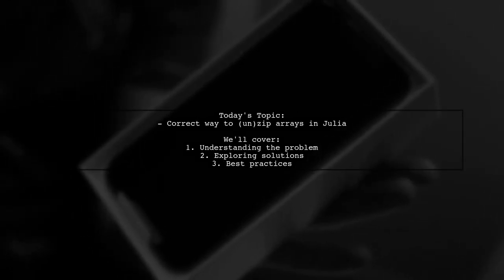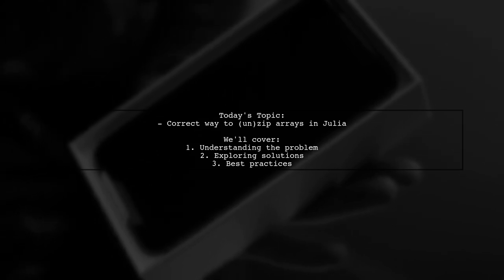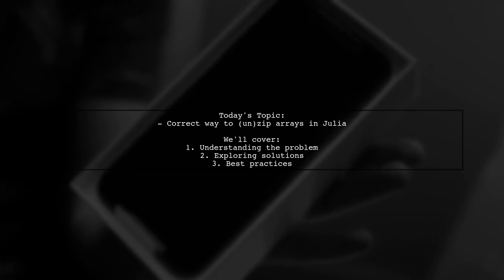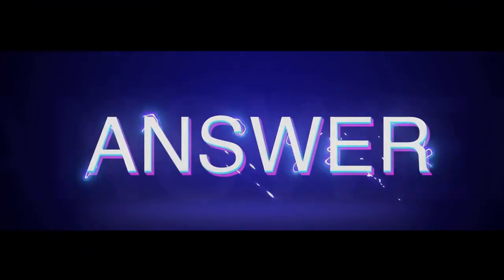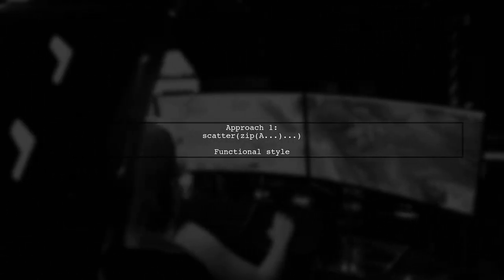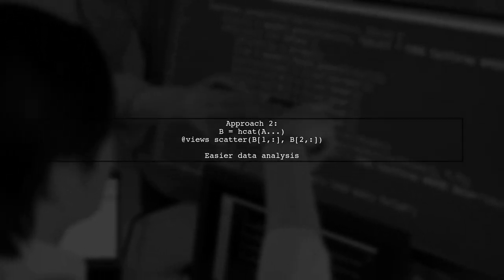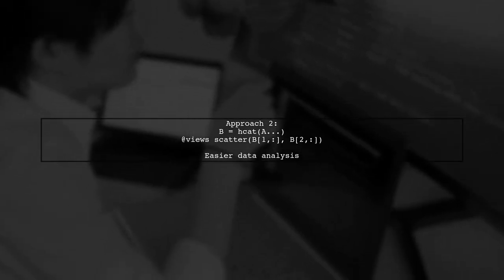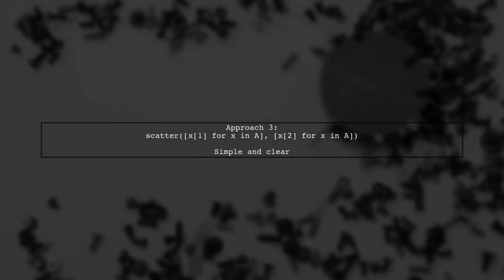How to Correctly (Un)zip Arrays in Julia: A Comprehensive Guide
In this video, we delve into the essential techniques for correctly zipping and unzipping arrays in Julia, a powerful programming language for numerical and scientific computing. Whether you're a beginner looking to understand the basics or an experienced user seeking to refine your skills, this comprehensive guide will walk you through the nuances of array manipulation. Join us as we explore practical examples and best practices to enhance your coding efficiency and unlock the full potential of Julia's array functionalities.

Today's Topic: How to Correctly (Un)zip Arrays in Julia: A Comprehensive Guide

Related to